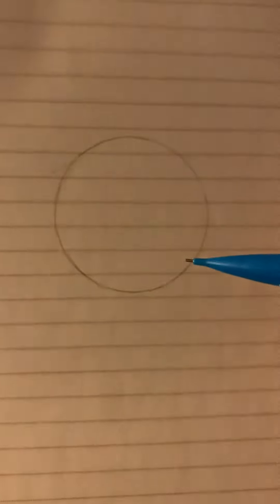I am going to finish this